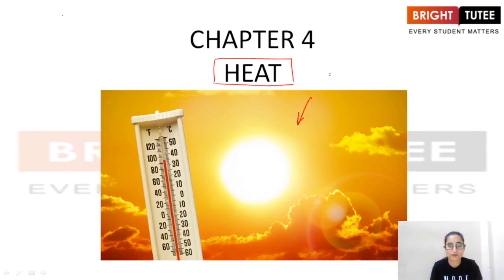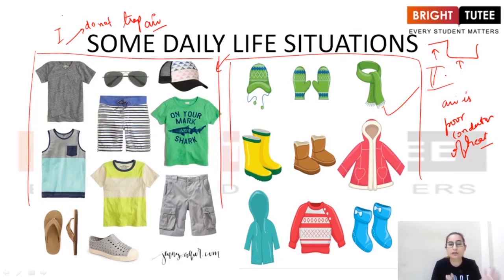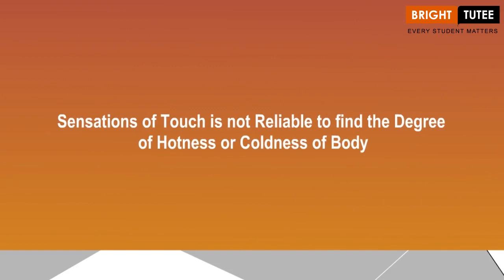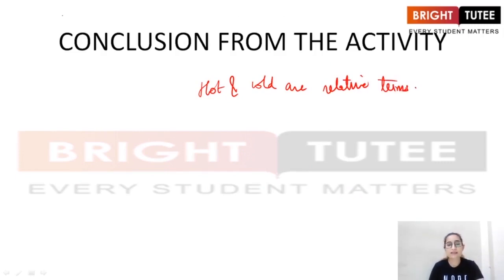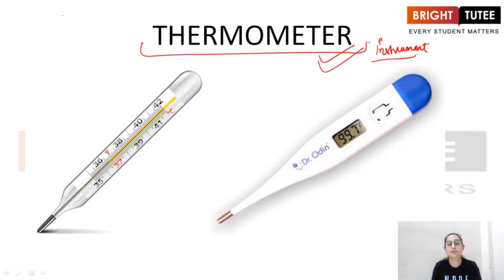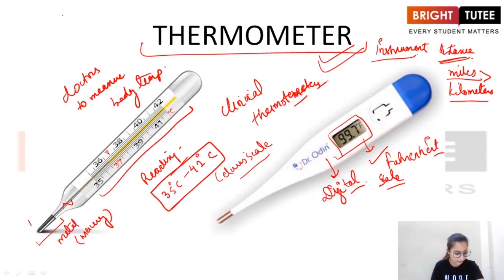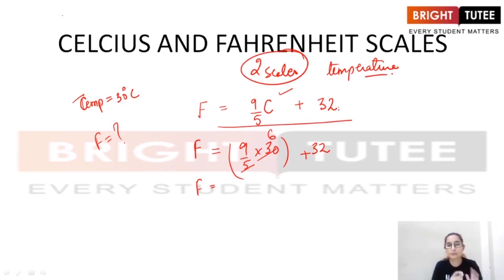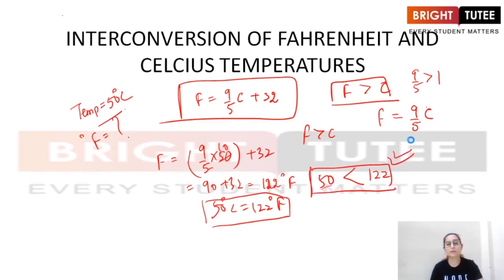01 2 Hot and Cold Part 1